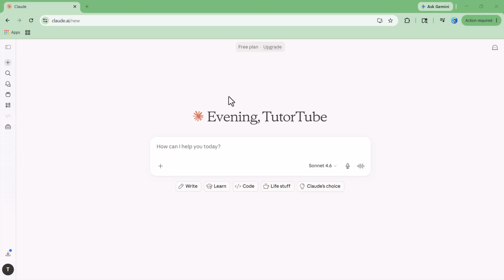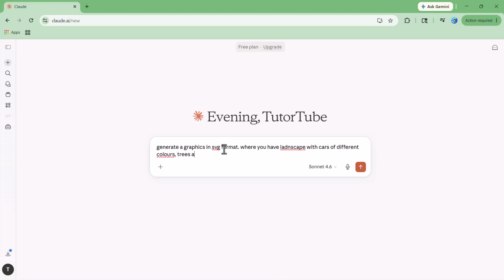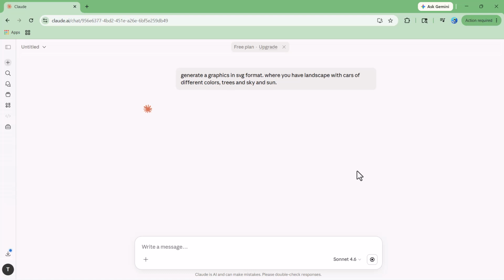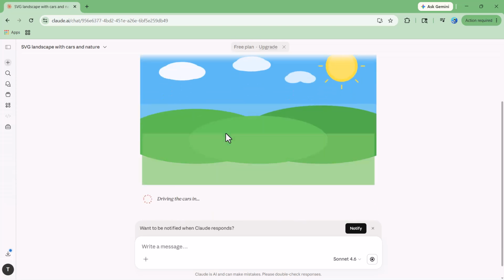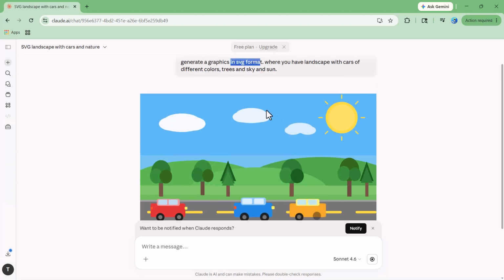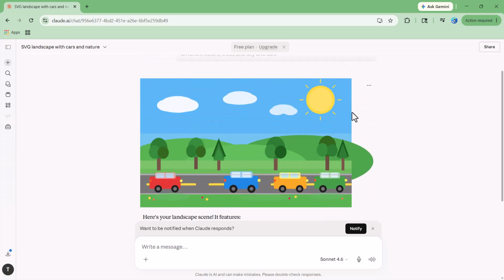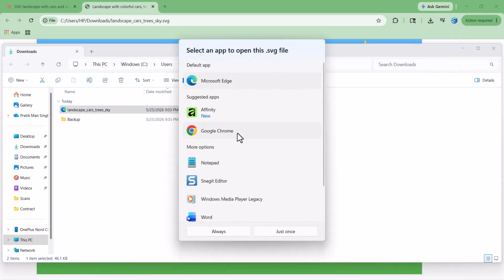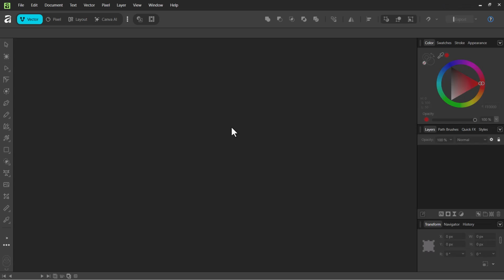Claude AI - Lesson 39 - Generating SVG Codes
In this tutorial, we’ll explore Generating SVG Codes in Claude.ai. One of the most powerful AI assistants built for writing, coding, research, and productivity workflows.

Learn how to generate SVG code using Claude for creating scalable vector graphics, icons, illustrations, and web-based visual elements. This lesson covers writing SVG prompts, generating shapes and graphics, customizing vector designs, editing SVG code, and using AI to streamline the creation of responsive and scalable graphics.